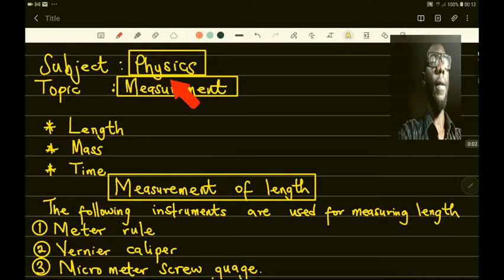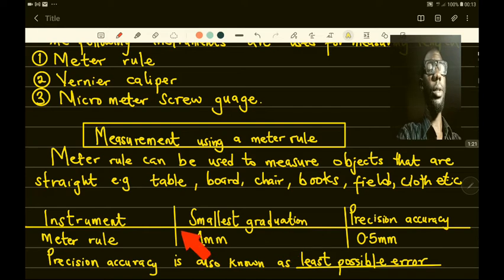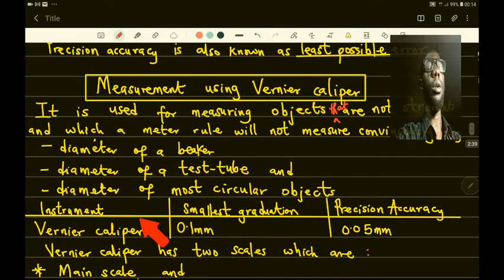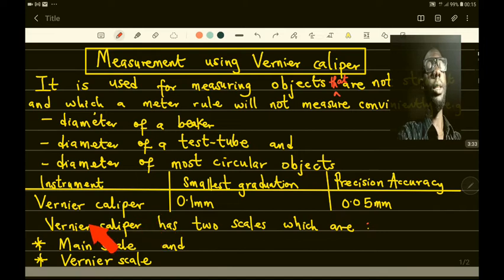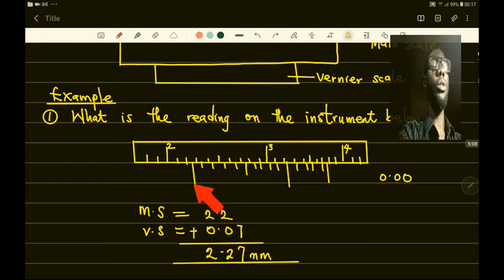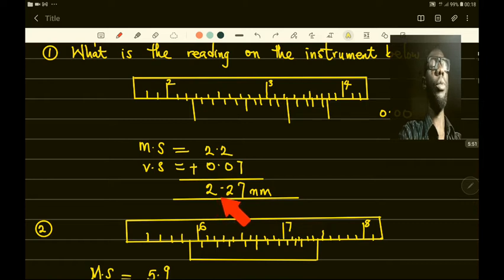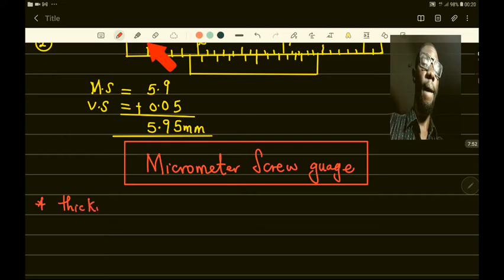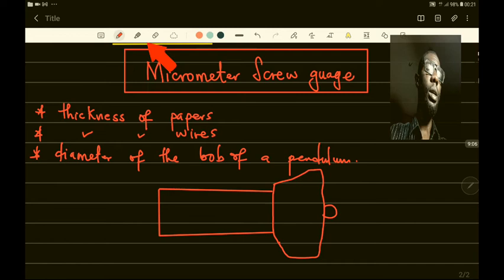Measurement using meter rule, vernier calipers and micrometer screw gauge (physics)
In the course you will learn how to take readings using vernier calipers, micrometer screw gauge. You will also learn to distinguish between smallest  graduation and precision accuracy (least posible error). uses of various tools will also be learned.